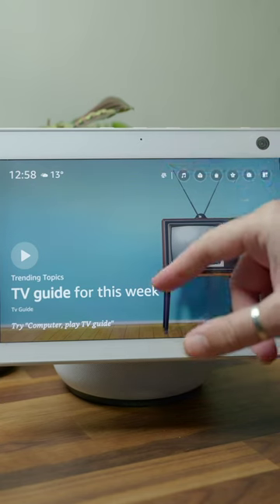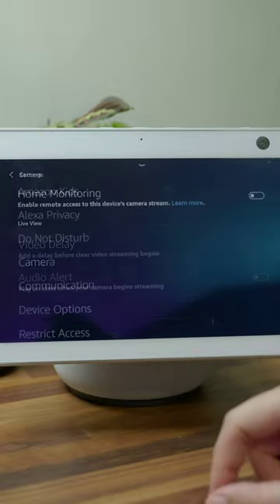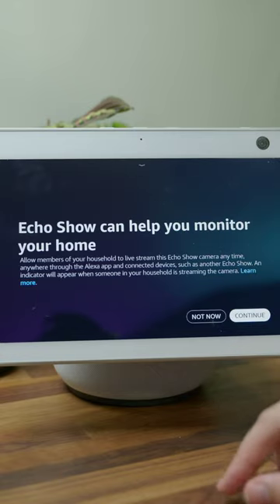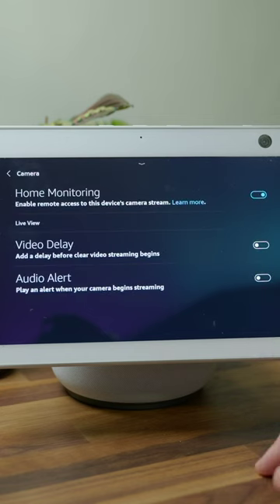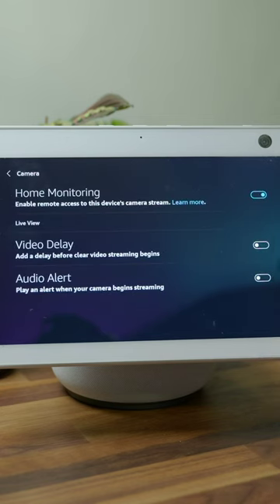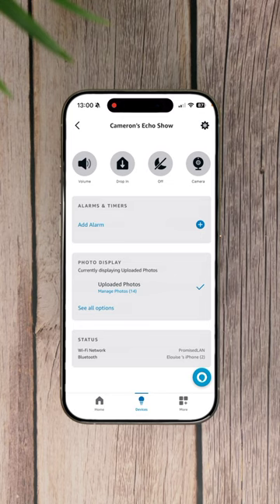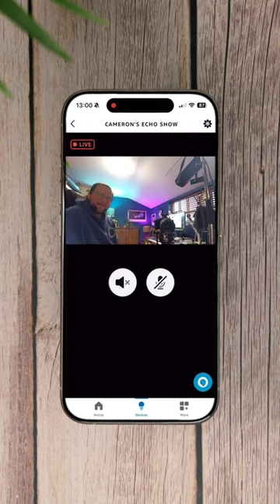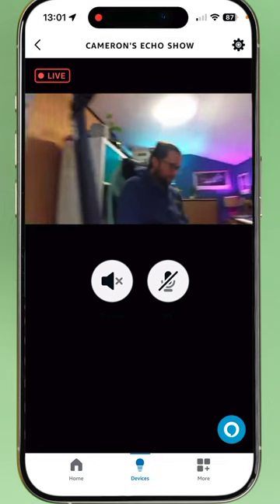How to access your Echo Show camera remotely 📷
You don't need a dedicated security camera to see what's happening in your house. You can remotely access the camera feed on your Echo Show and view footage whenever you like, from anywhere you can get an internet connection.